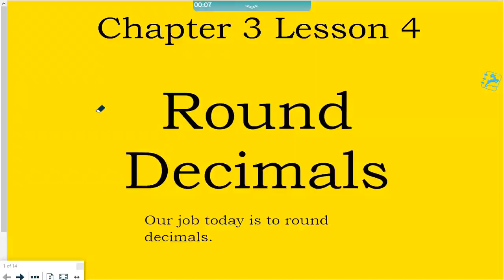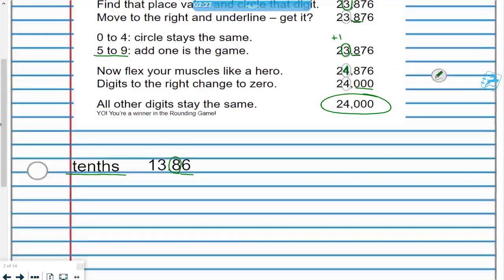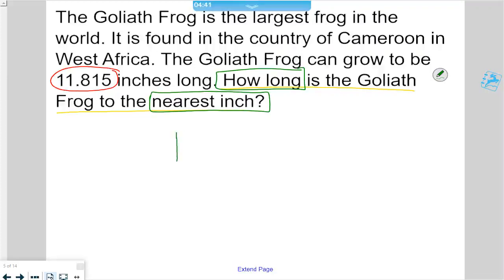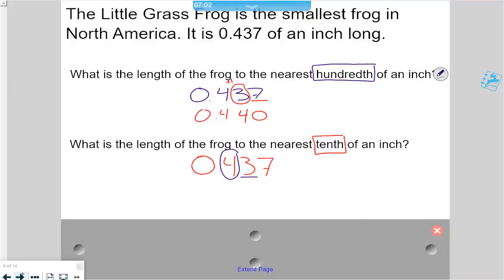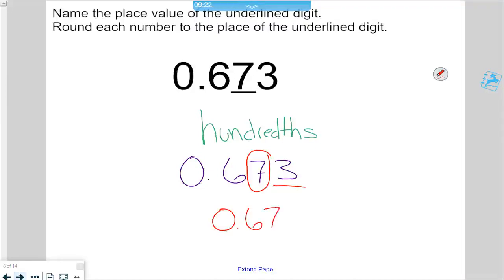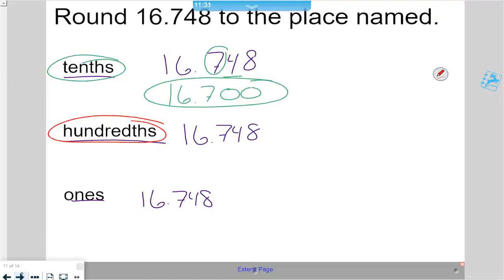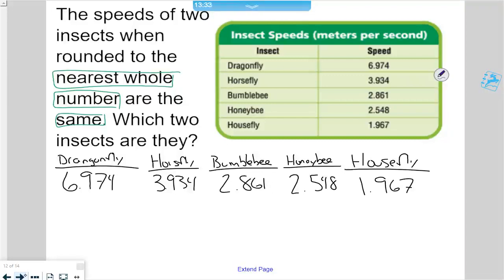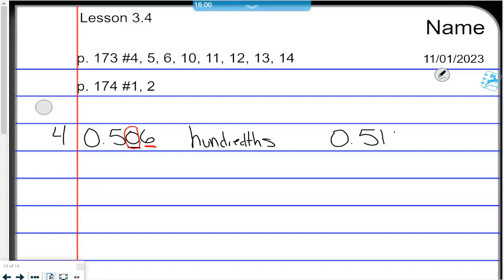Lesson 3 4 Rounding Decimals